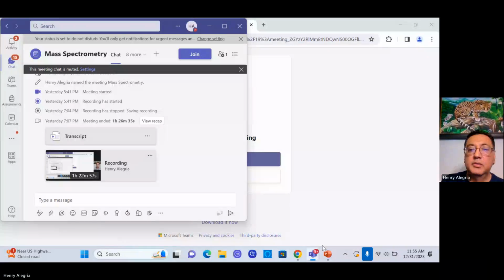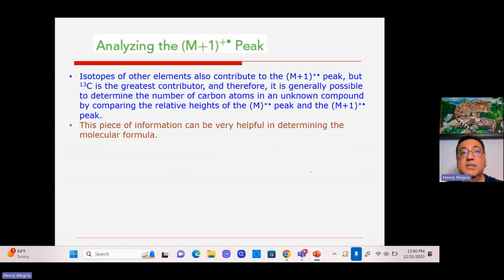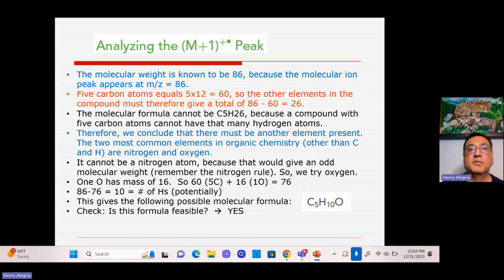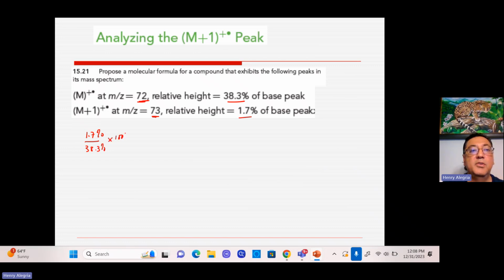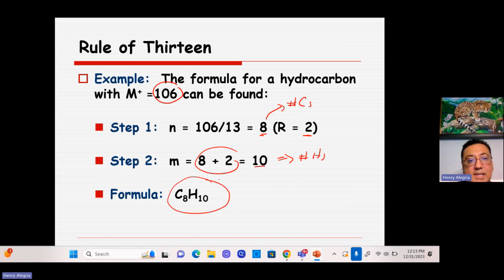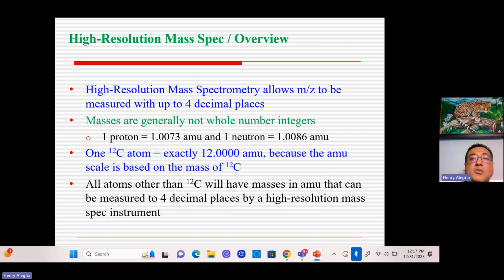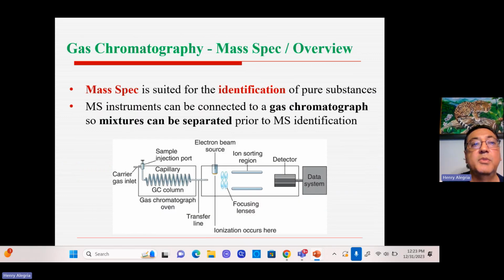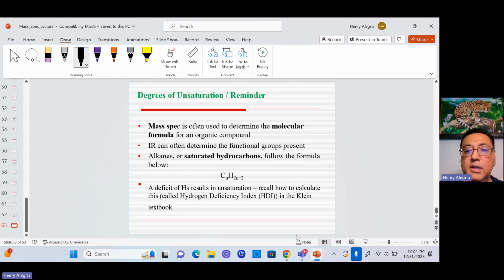Mass Spectrometry pt2